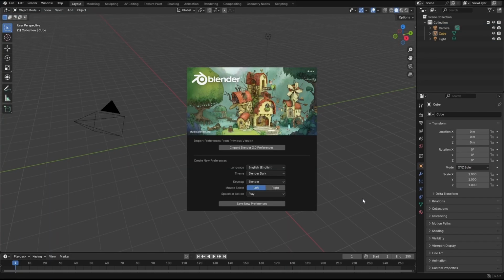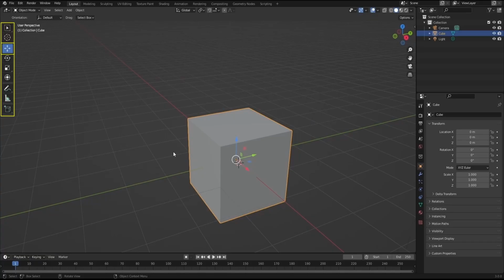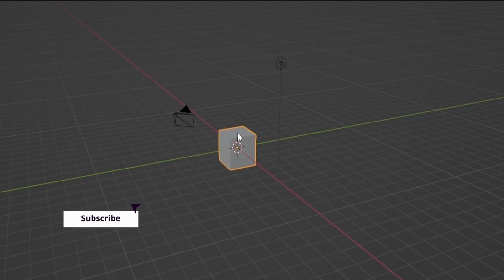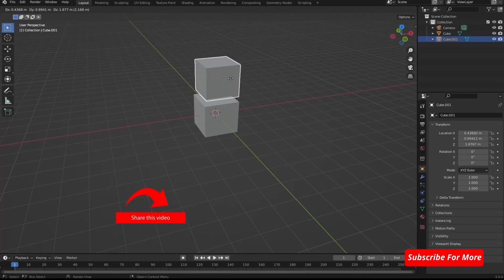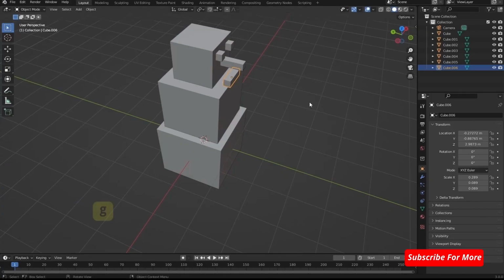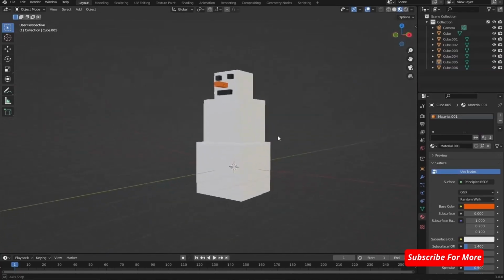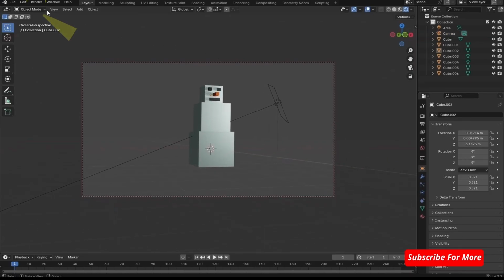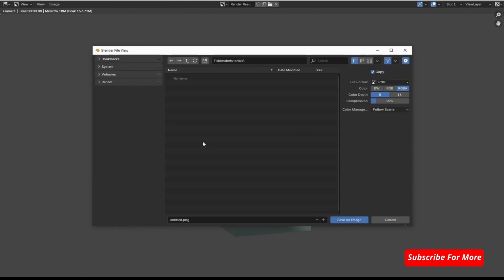Blender for Beginners Tutorial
Blender Tutorial for Beginners, In this tutorial you will learn some basic things about blender.